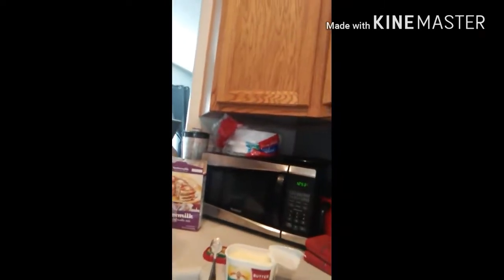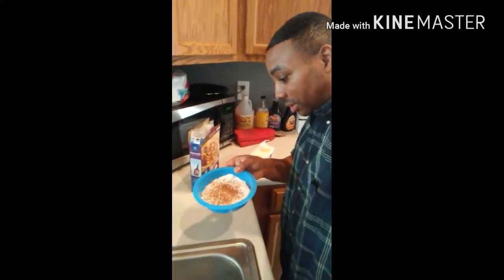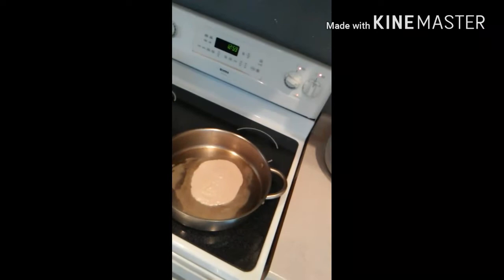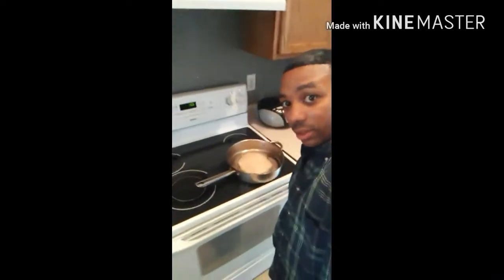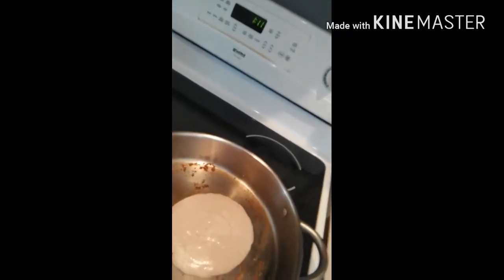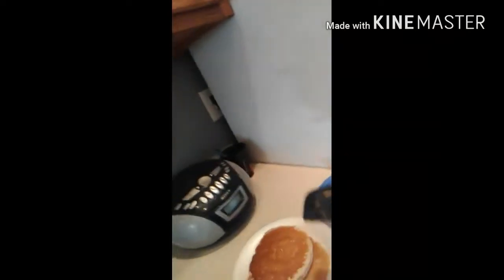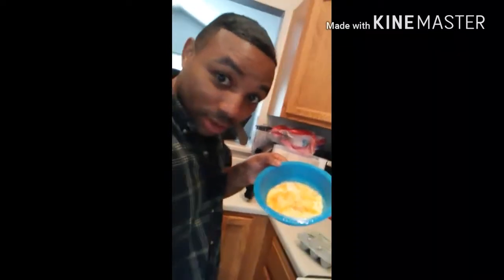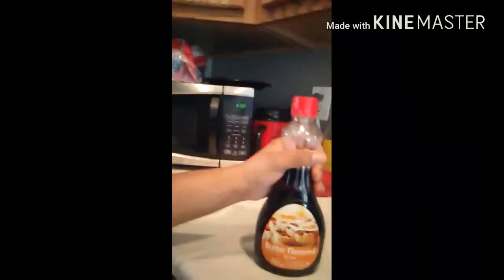Andre cooks the buttermilk pancakes!